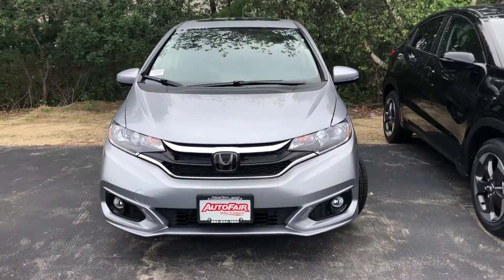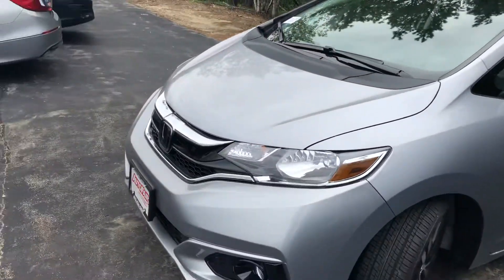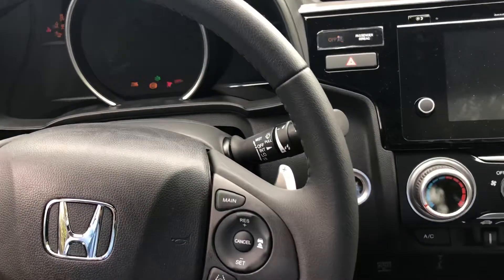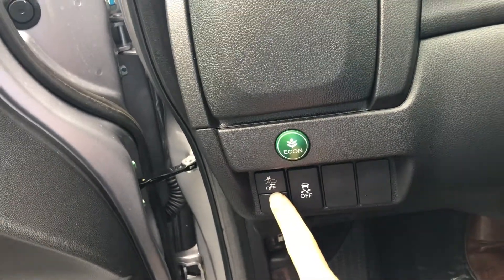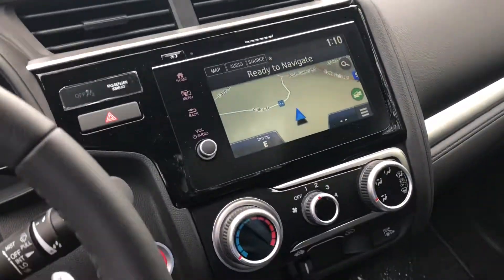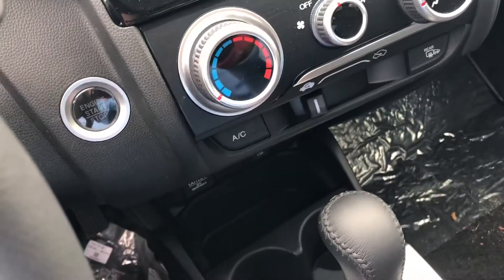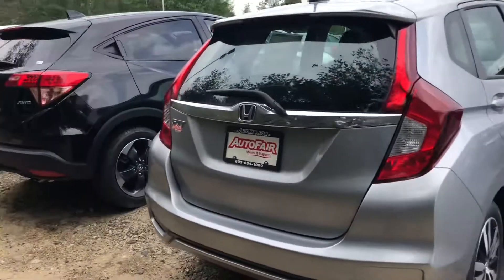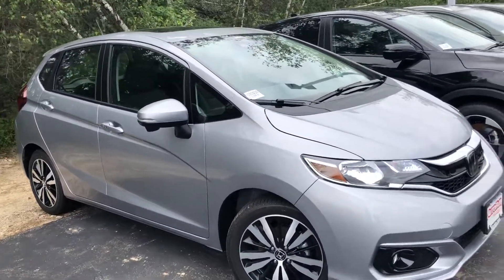Kathleen your 2018 Honda fit